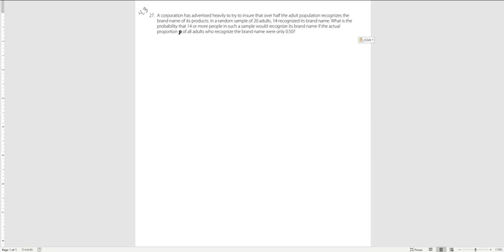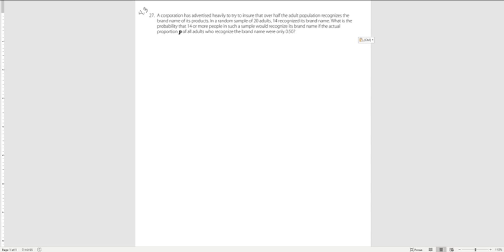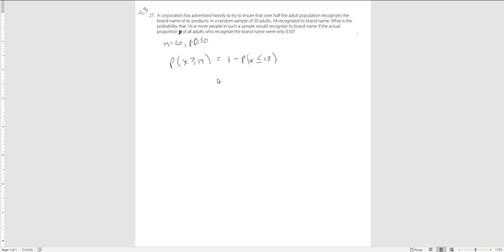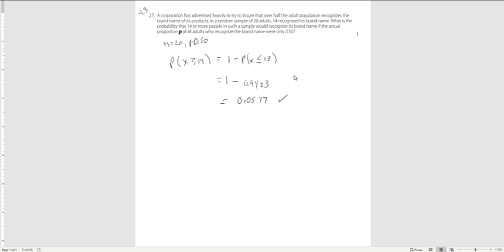STAT 301 EX 4 3 27